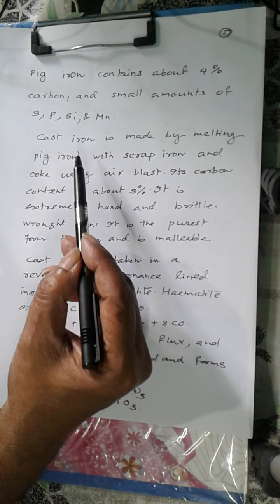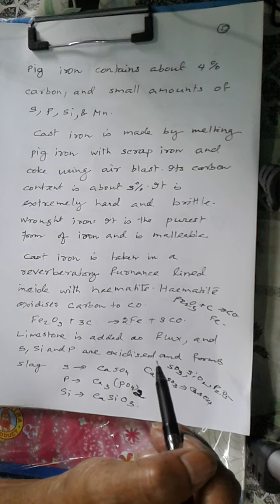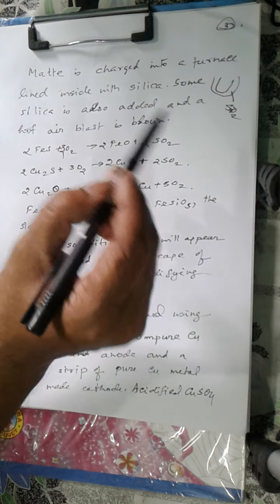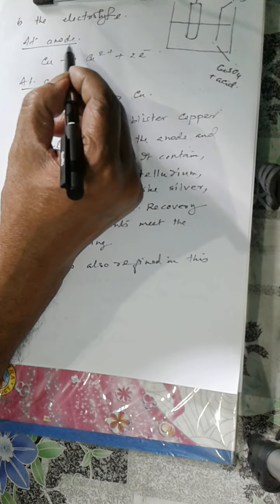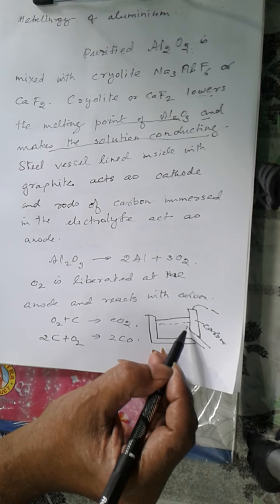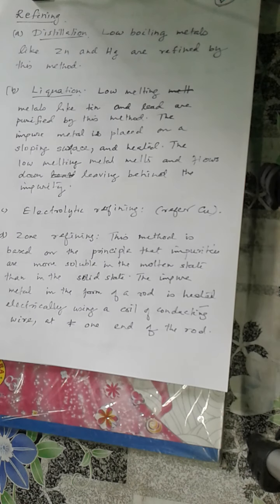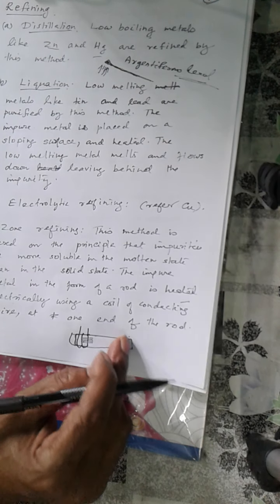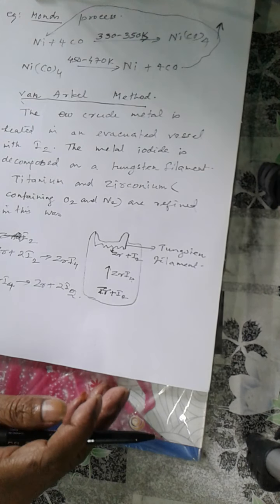Metallurgy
Extraction of Al and Cu...Refining